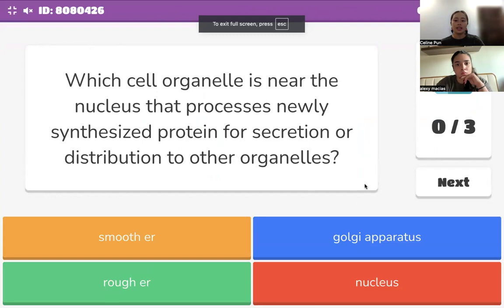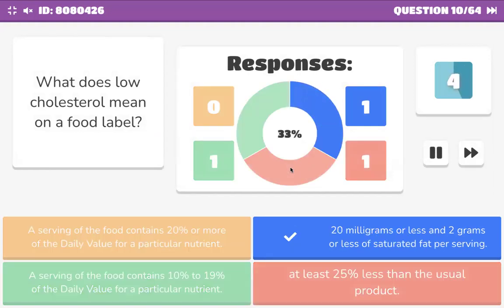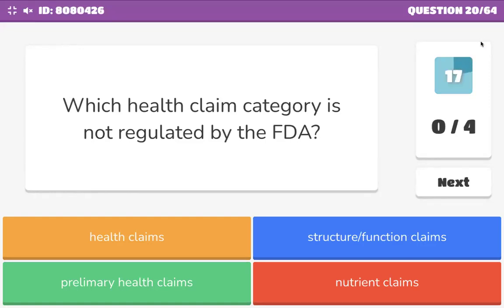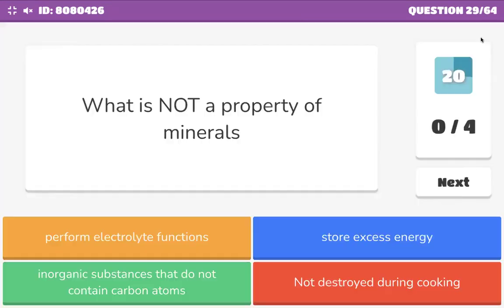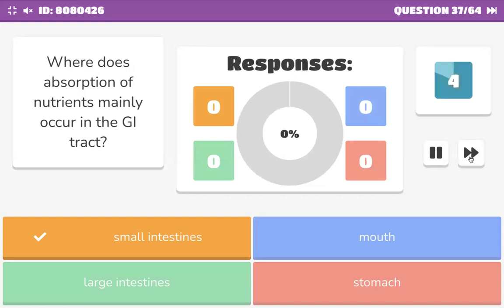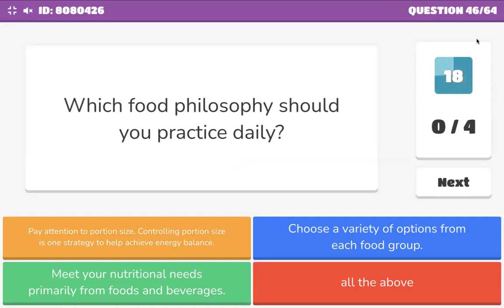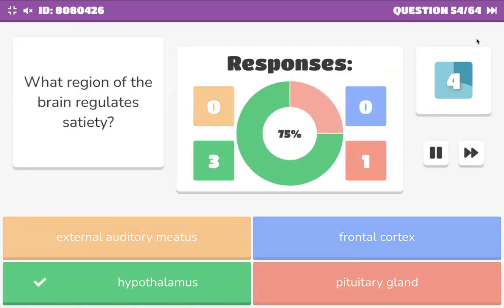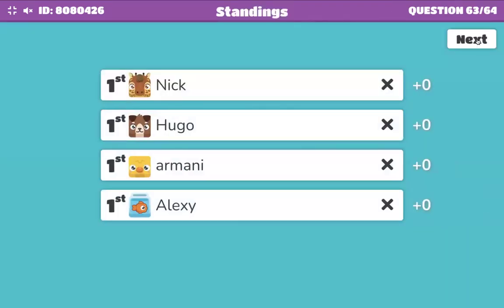BMS 127 Midterm Review 2/22/25